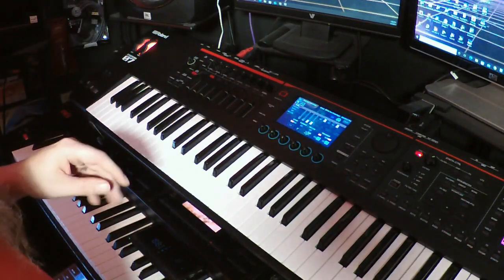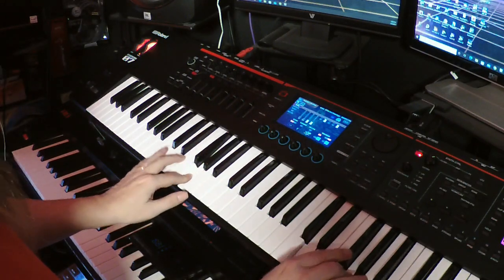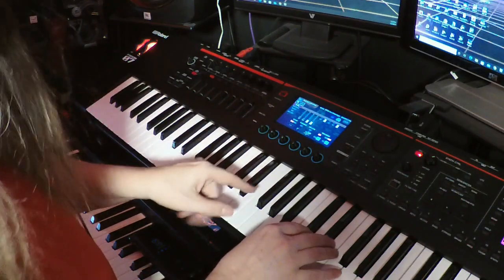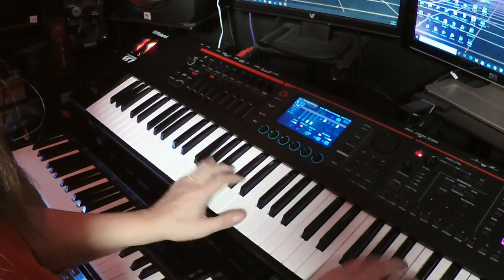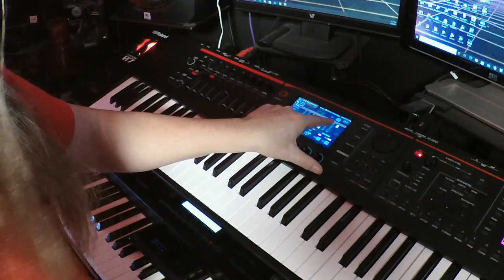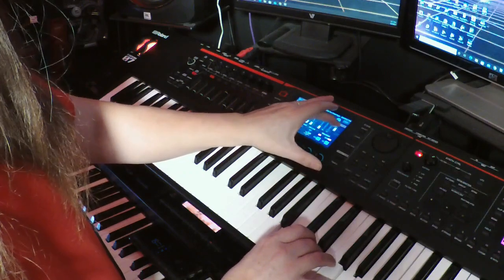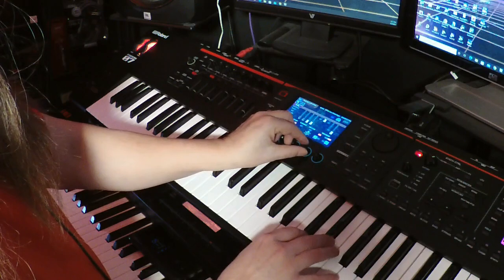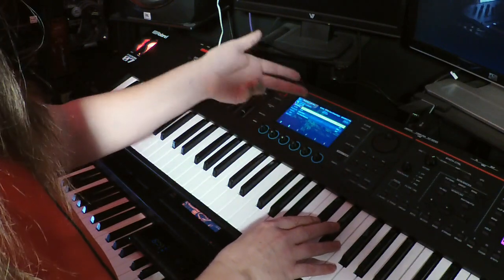Roland Fantom 07 Tonewheel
Just a quick video I threw together on the Fantom 07 Tonewheel organ.
It has many user options. I really like this tonewheel organ.